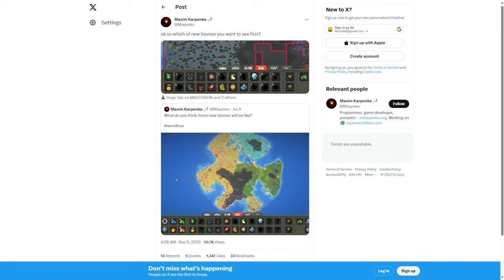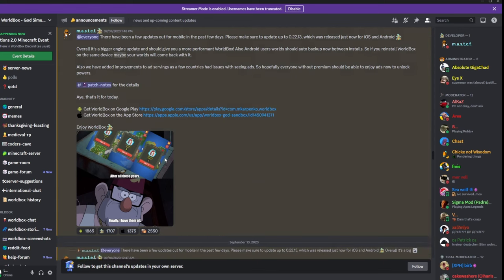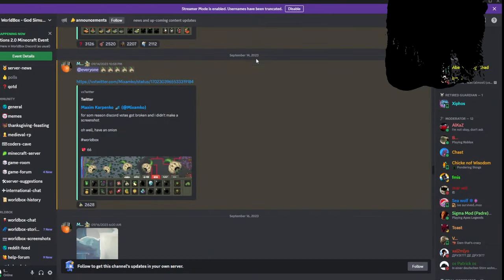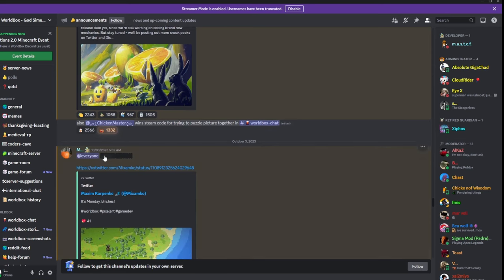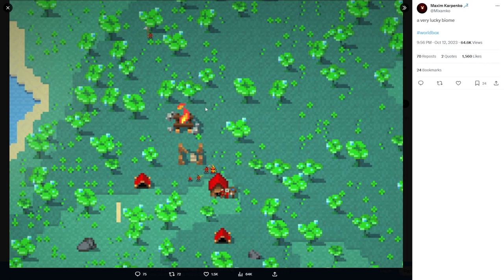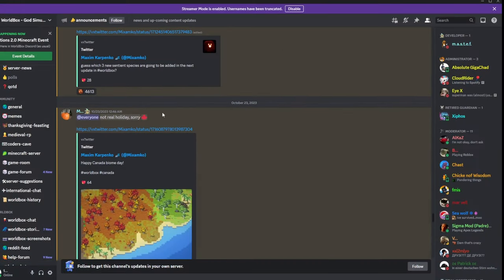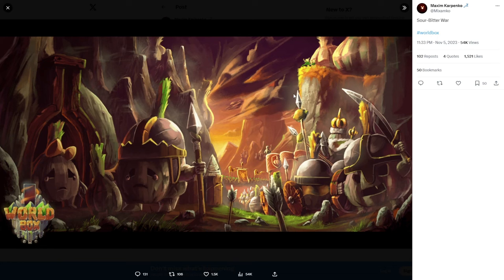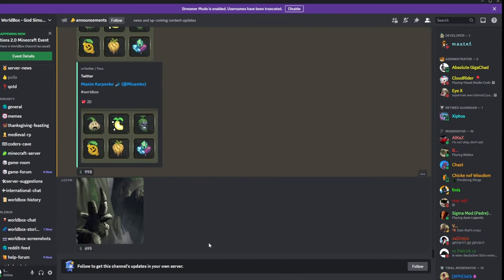Worldbox Is Adding NEW RACES!! (No mods)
Not clickbait new races are being added in the VANILLA game.

Socials:
Come hang out in my discord: